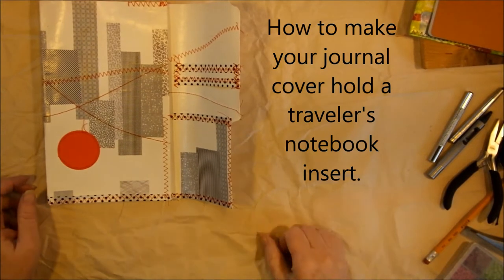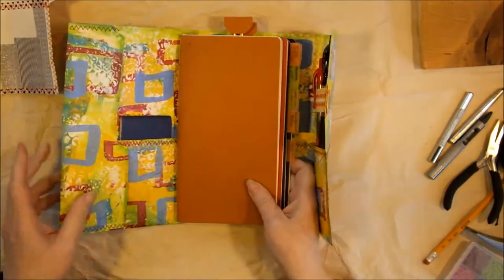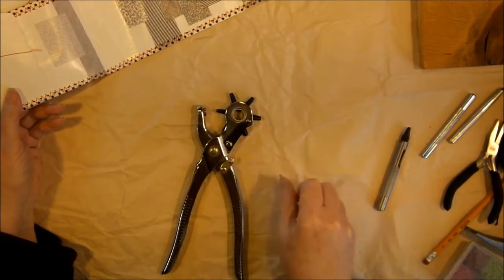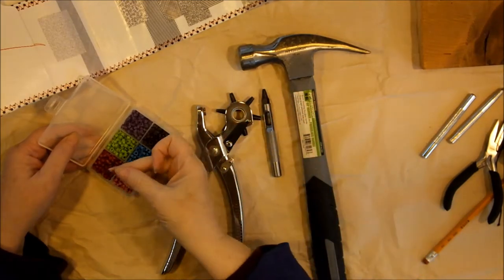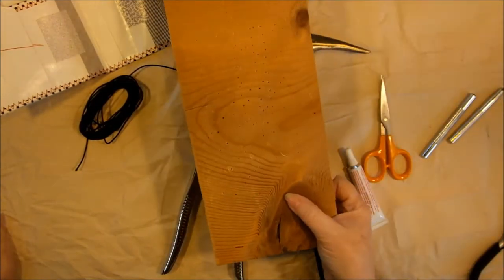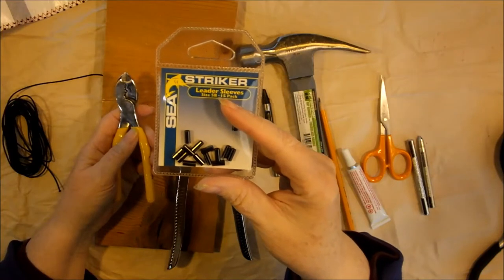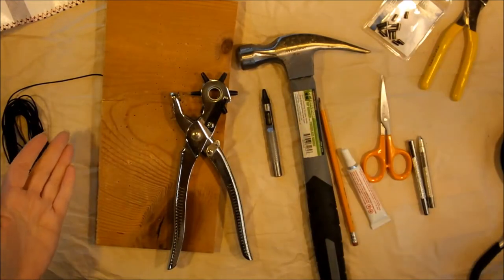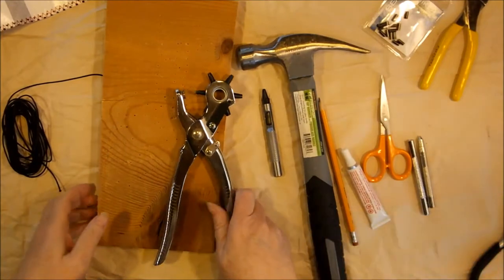How to make your journal cover hold a traveler's notebook insert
Since I have been using Travelers Notebook style inserts in my own journal and planner I wanted to make one of the file folder covers into a Midori style book.  I have added elastics for the inserts to be held in by.  I thought you might like to see how I did this. Hope you can see past my fingers. If you have questions please do not hesitate to ask.